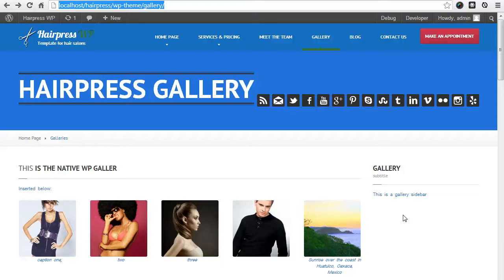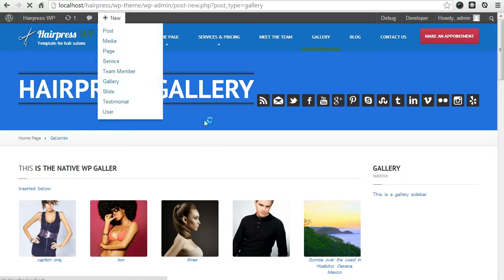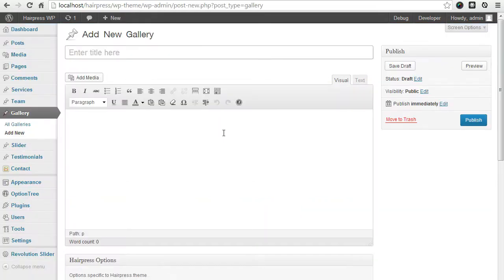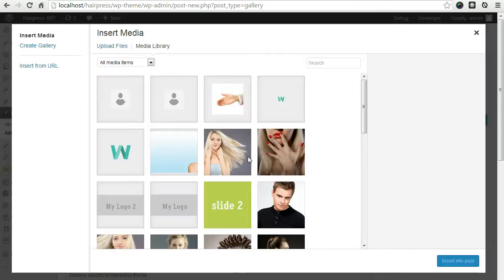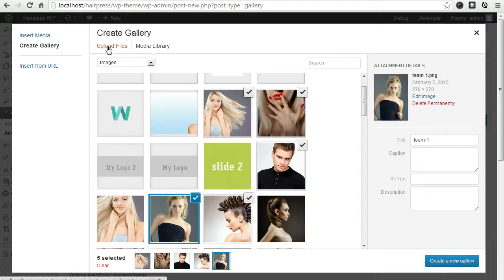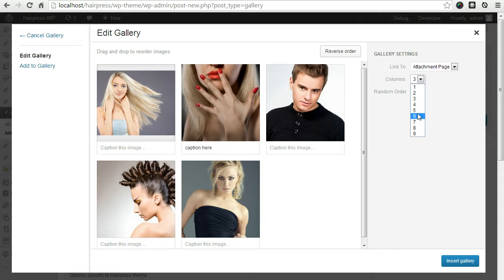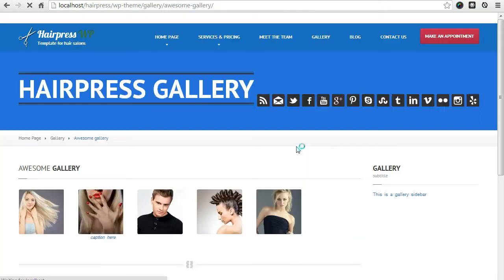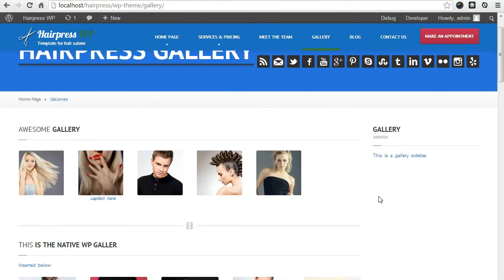How to add a new gallery in Hairpress version 3 and above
This is important to follow if you are using the Hairpress v3 or above, the previous method won't work